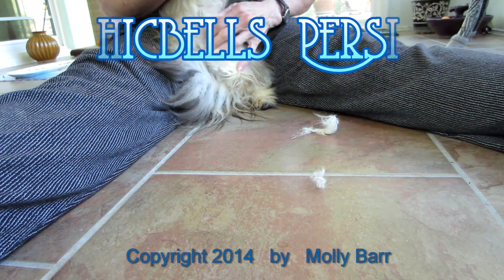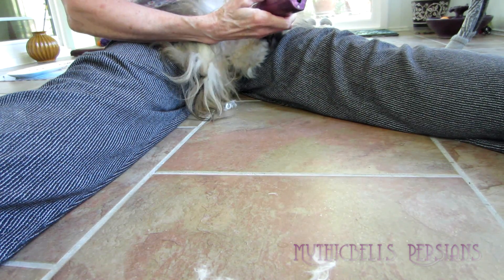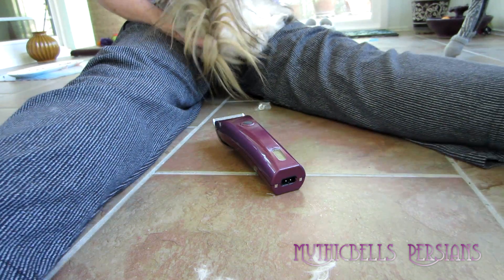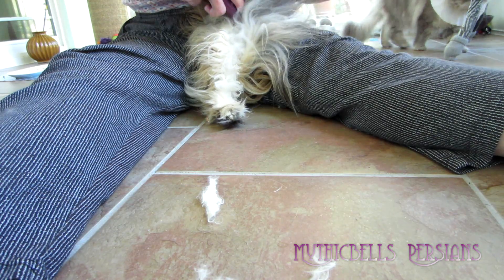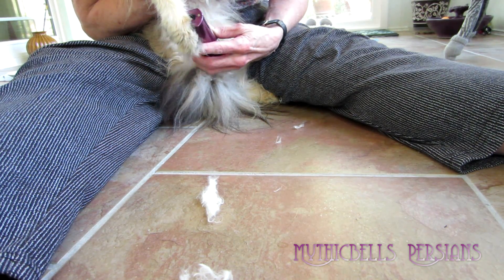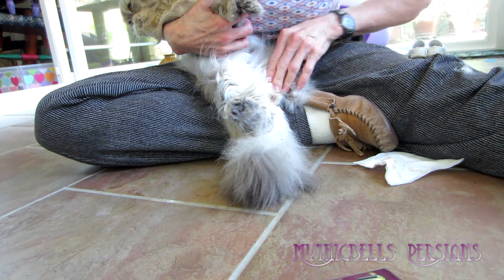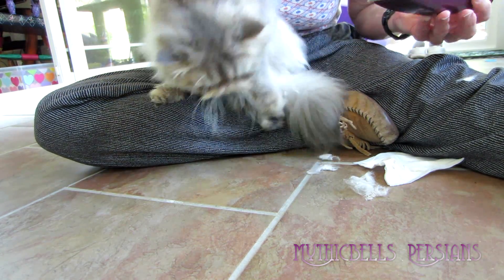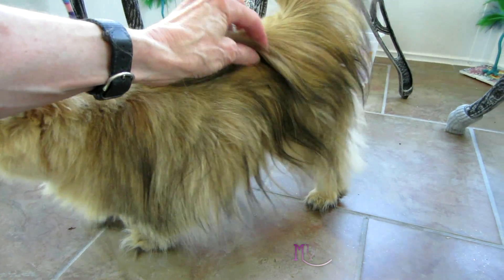14 09 10 Tummy shaves for Persian kitties, Sirocco and Mariah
- Molly Barr